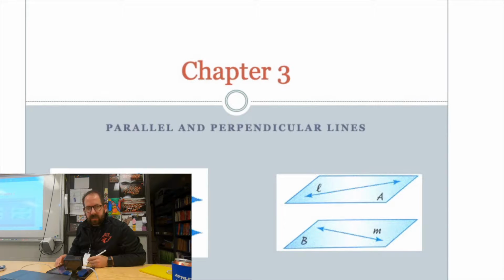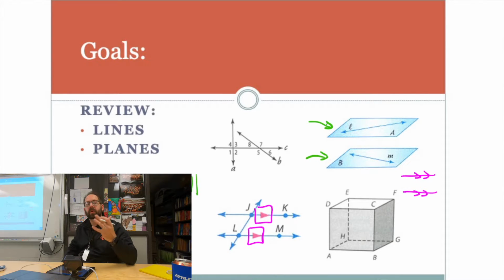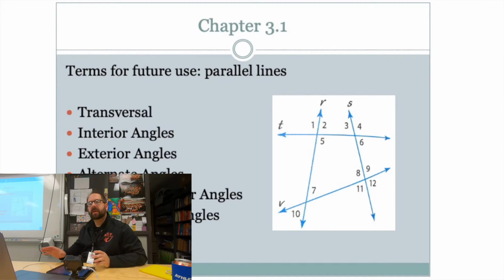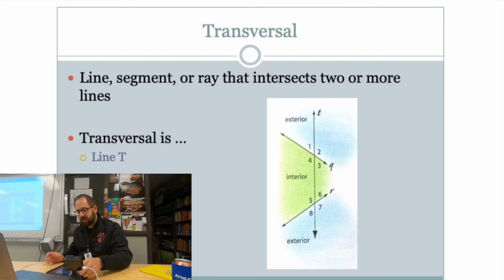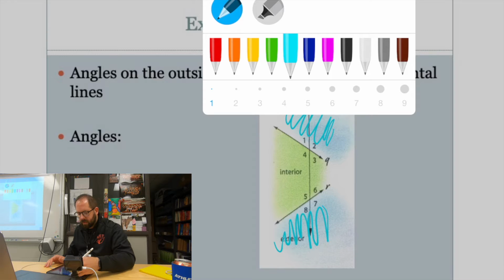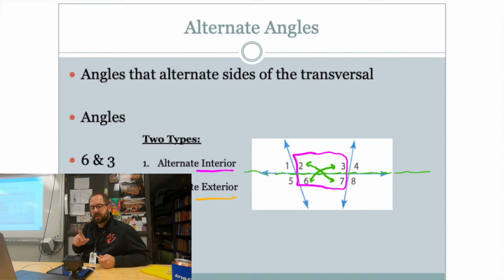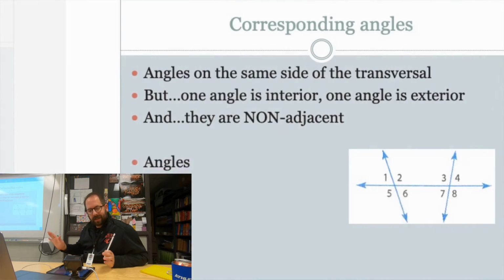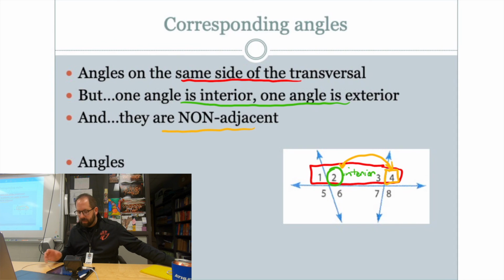Geometry: Section 3.1 - Parallel Lines & Planes cont'd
Section 3.1 - Parallel Lines & Planes cont'd
-review: vocabulary terms
lines, planes, parallel & skew

-new: vocabulary terms
transversal, interior, exterior, alternate, same-side, corresponding angles